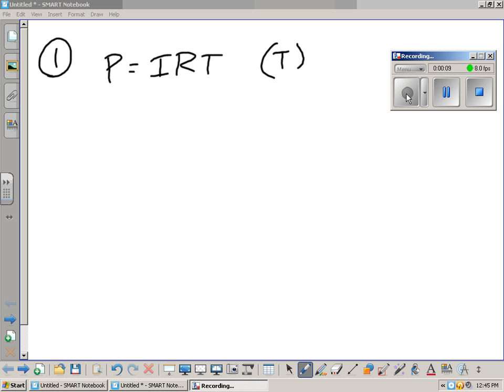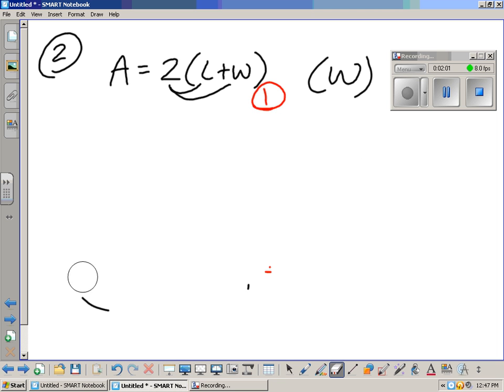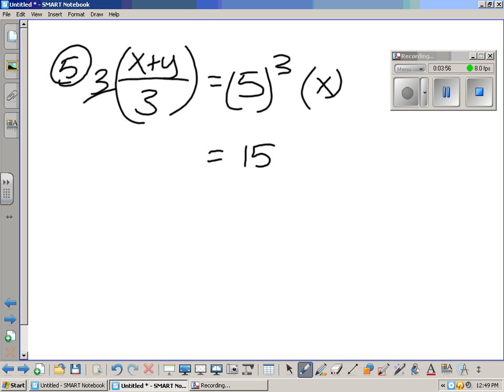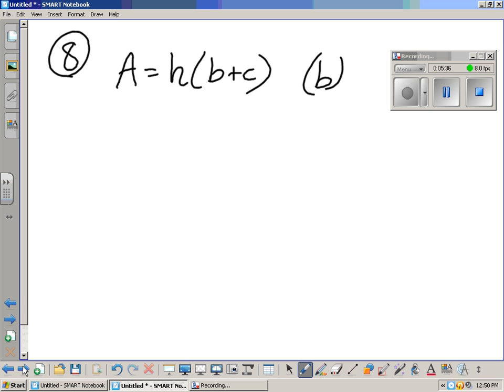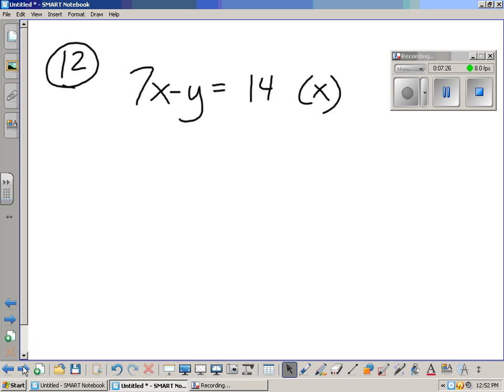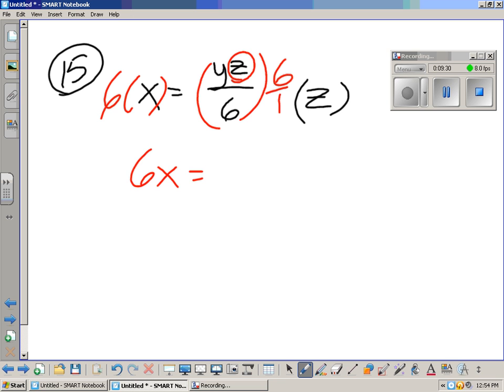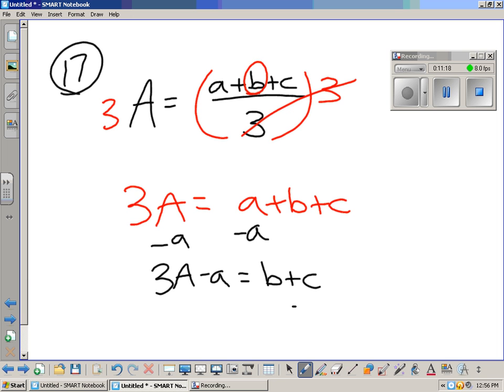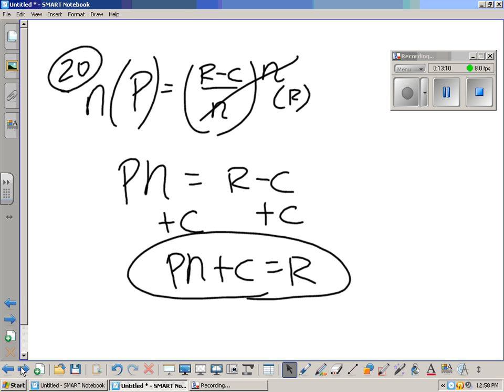Literal Equations Video A (problems 1-20)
This video covers 20 problems on literal equations